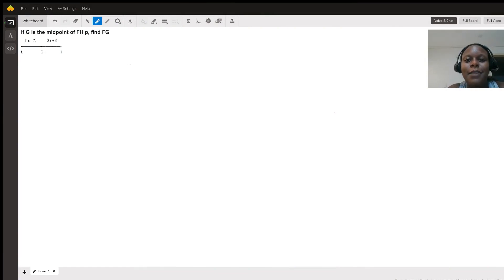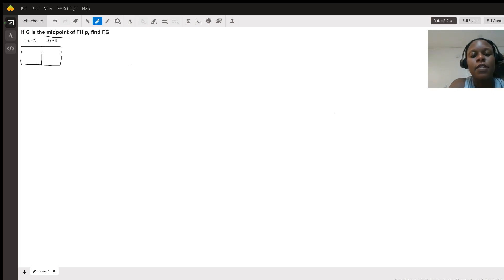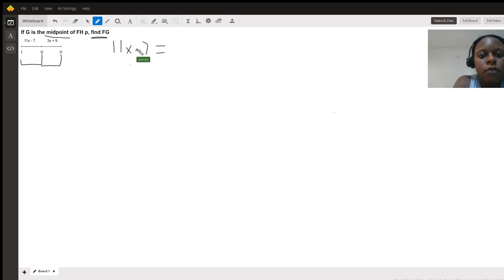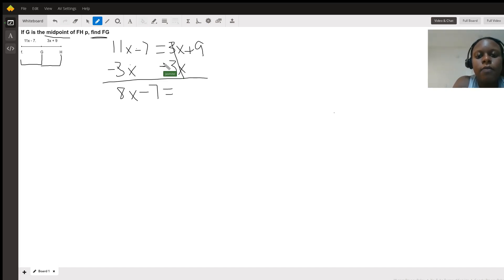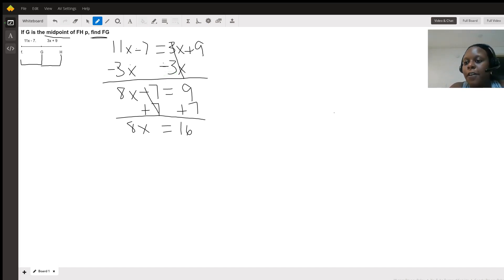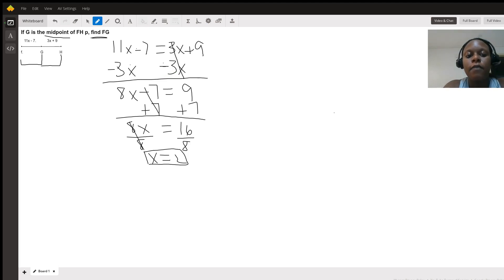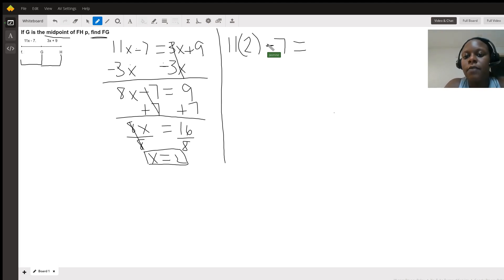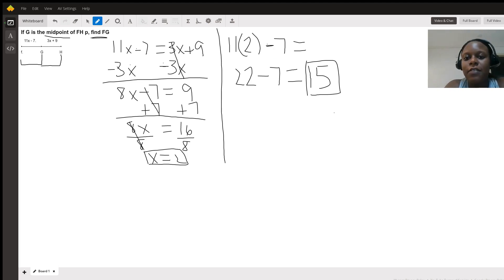Finding the length of a segment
Question: If G is the midpoint of FH p, find FG
11x - 7. 3x + 9• • •f. G H

Answered By:

Jasmine F.
Geometry Expert with 10+ Years of Tutoring Experience